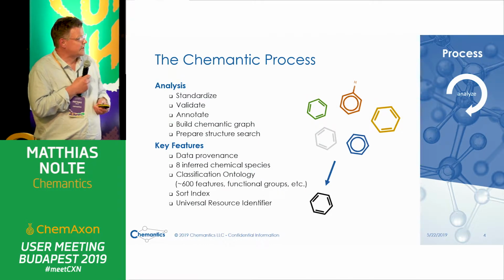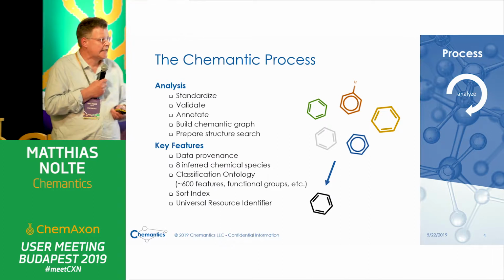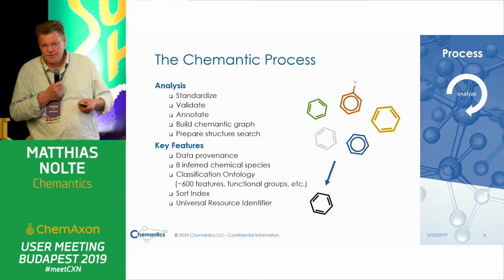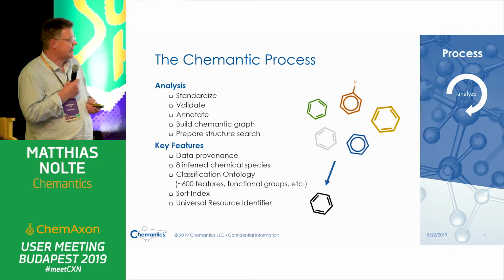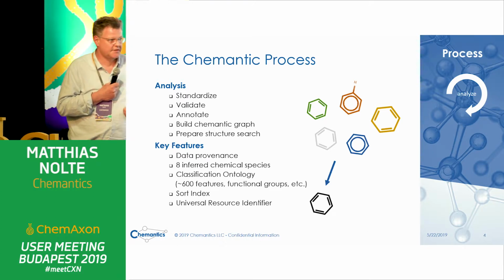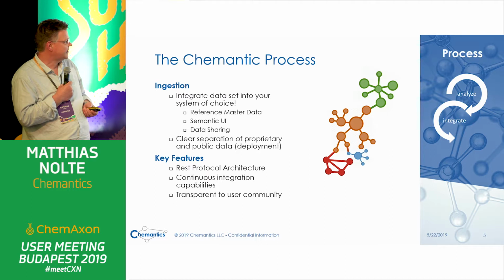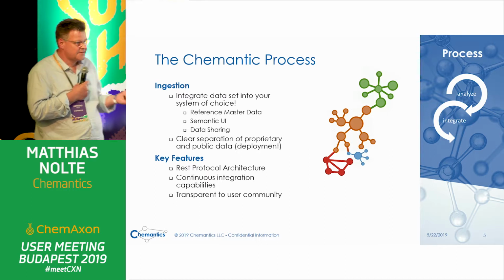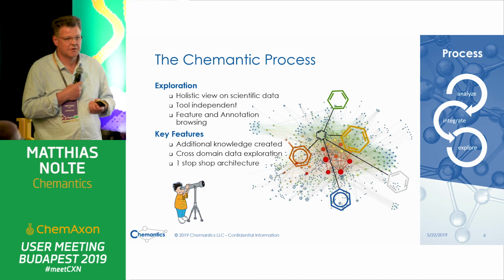Chemantics (Matthias Nolte): ChemAxon and Chemantics Use Case